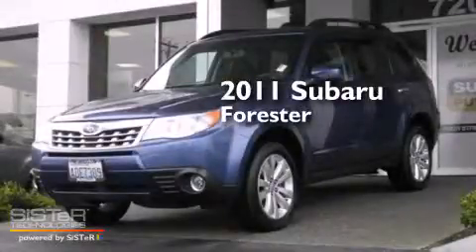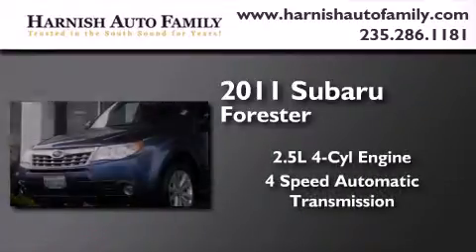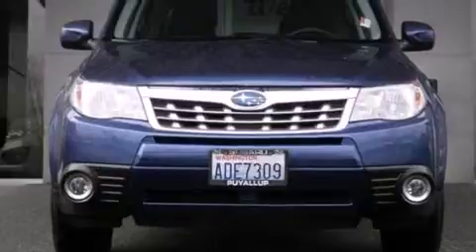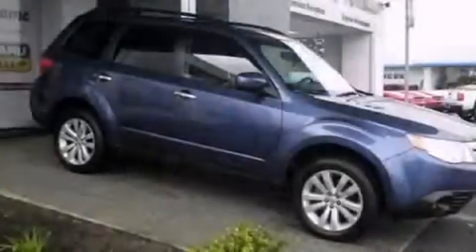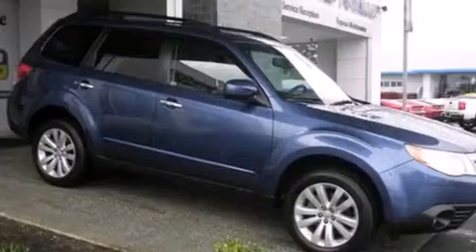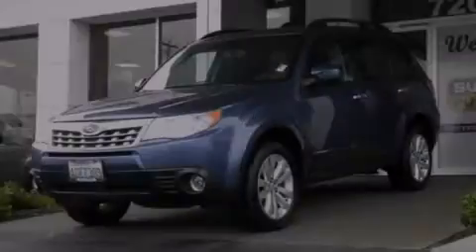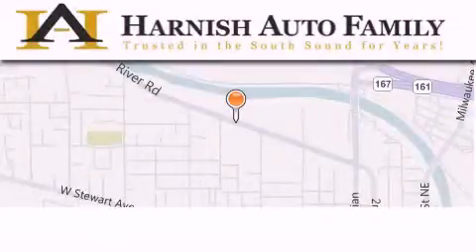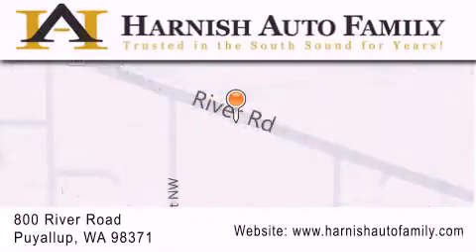2011 Subaru Forester Puyallup WA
We've been honored to serve the Puyallup WA area , we promise that your experience at our dealership will exceed your expectations ! Year : 2011 Make : Subaru Model : Forester Engine : 2.5L 4Cyl Trans . : 4 Spd Automatic Exterior : Marine Blue Pearl Miles : 56,375 Interior : Black W/Perforated Leathe Stock : S141461A Harnish Auto Family 820 River Road Puyallup , WA 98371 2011 Subaru Forester Puyallup WA